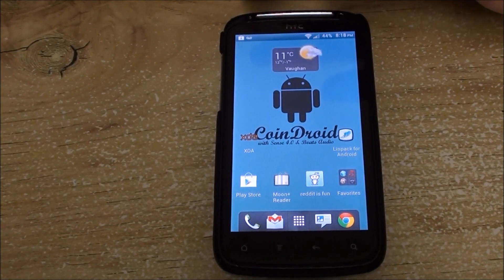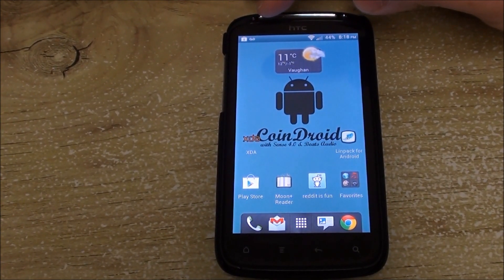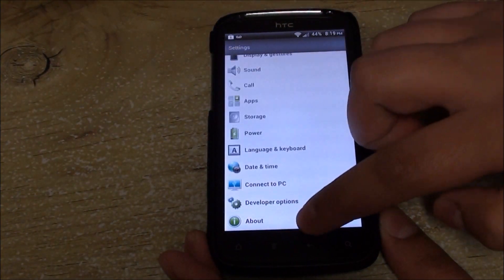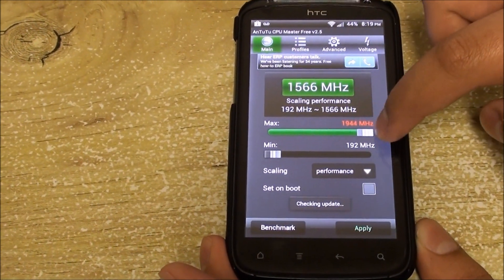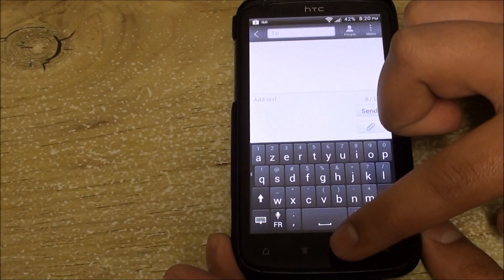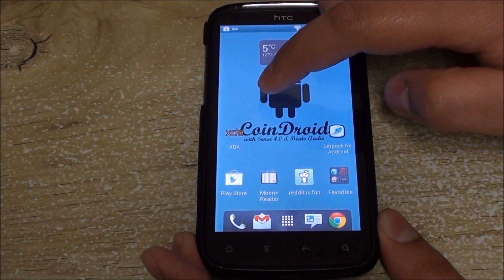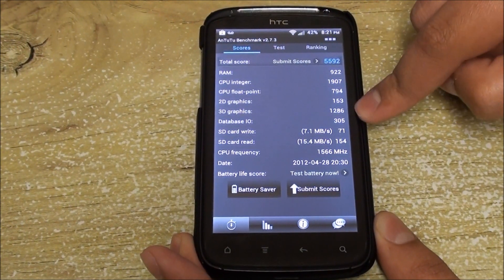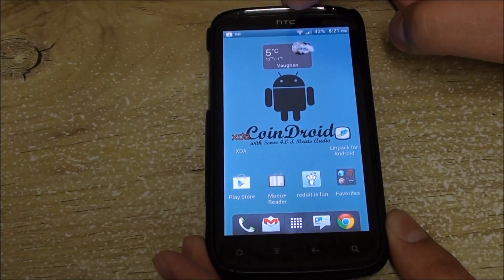HTC Sensation with ICS + Sense 4.0, CoinDroid 1.0.1 (OrDroid + InsertCoin)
Hey peoples! Today we take a look at what might be the coolest Colaboration so far :D

We have shnizlon's OrDroid and baadnewz's InsertCoin merged to form the ultimate Sense 4.0 based ROM for the HTC Sensation. Without further a due, enjoy the video!